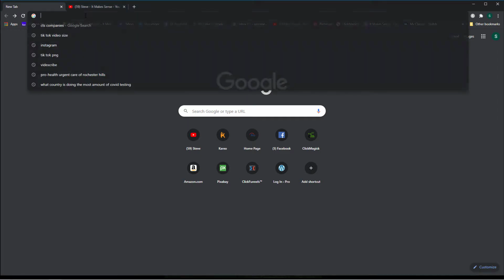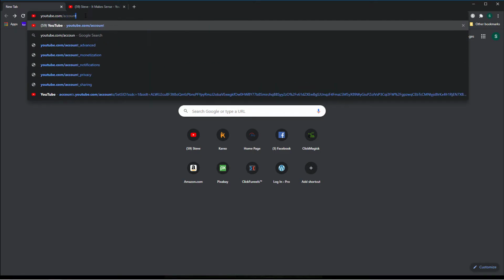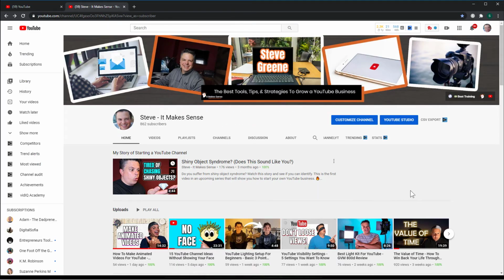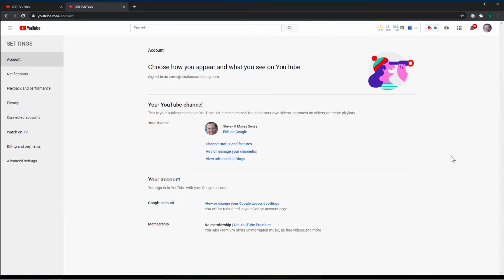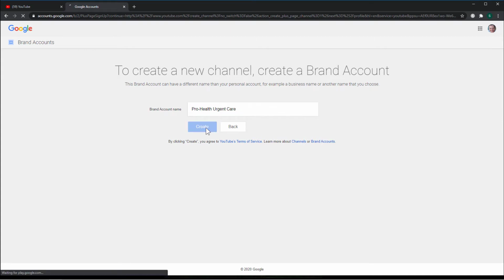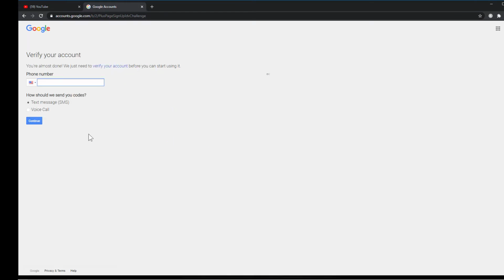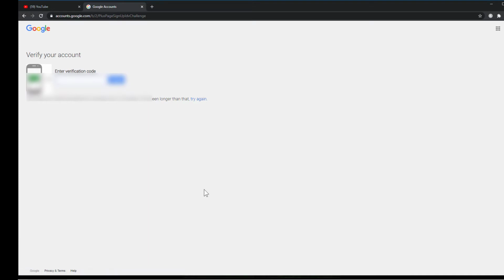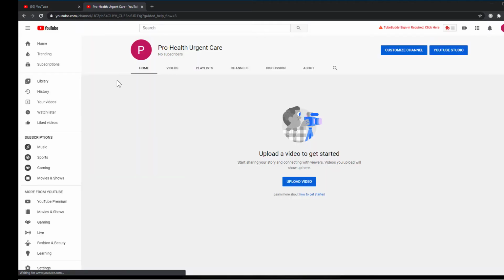How To Add A Second YouTube Channel To Your Account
In this quick tutorial, I will show you how to add a second YouTube channel to your account.

🚀Do you want to learn how to get unlimited free leads to your YouTube channel

🤜Do you want to grow your YouTube audience, so you can get more views, more subscribers, and ultimately grow your channel?  Then grab my free customer avatar worksheet:

🤜Here are some of the tools that I use in my YouTube channel: